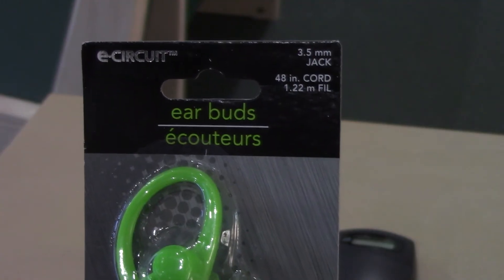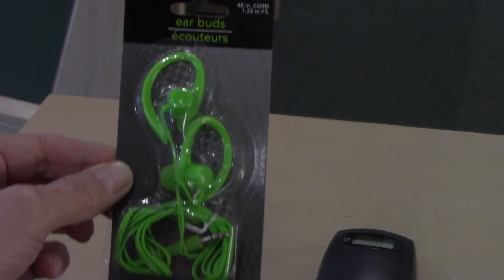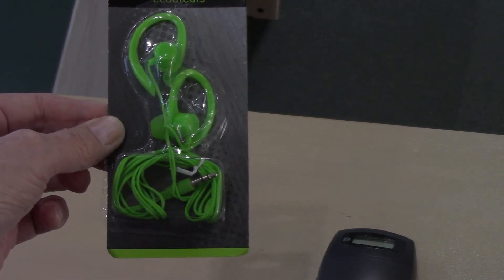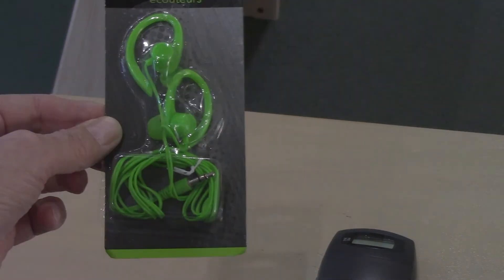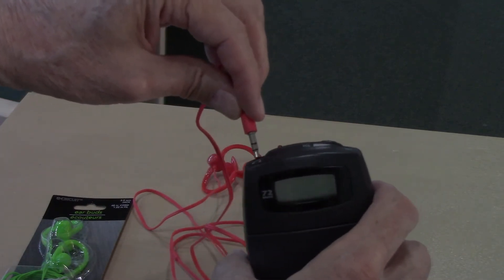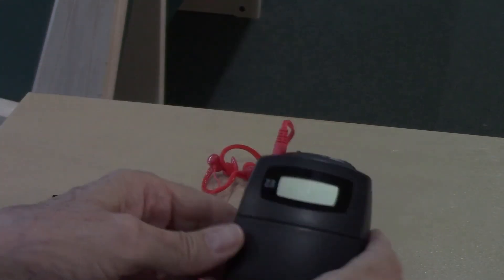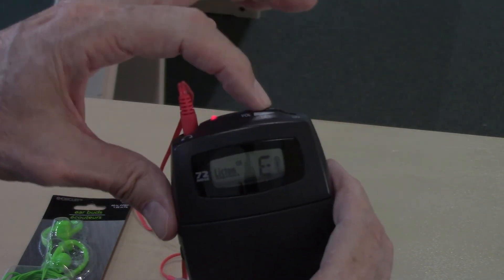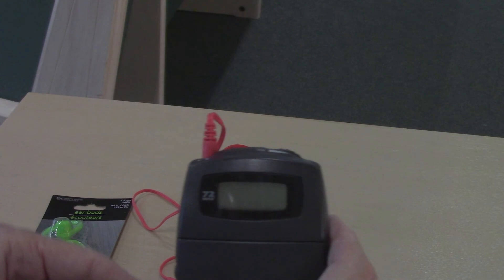Get your ear buds!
Hearing devices available at church with fresh set of ear buds or bring your own from home.